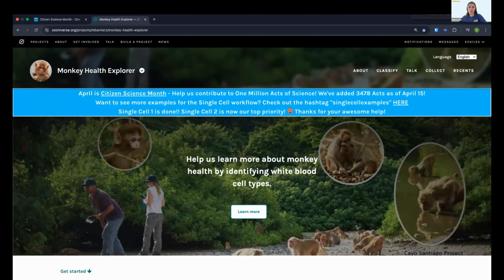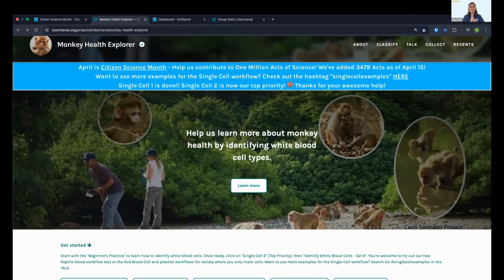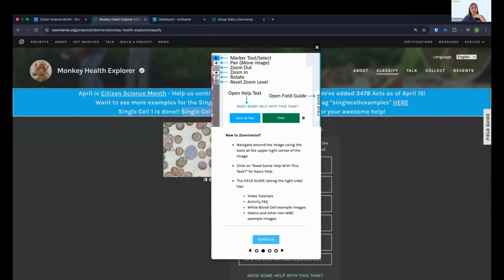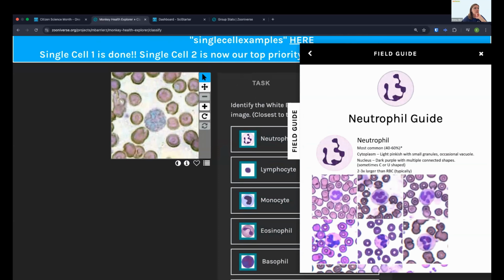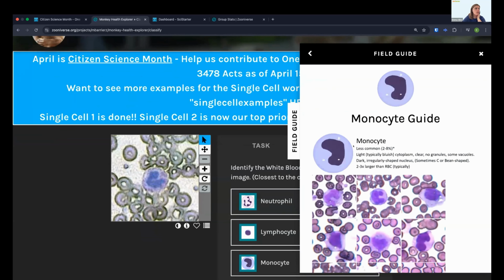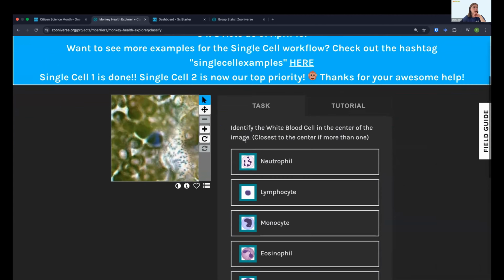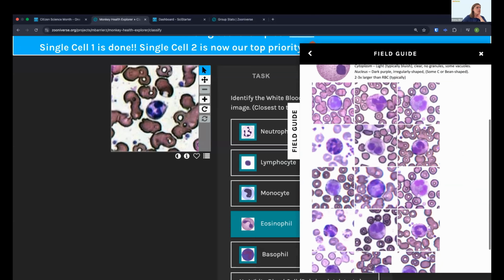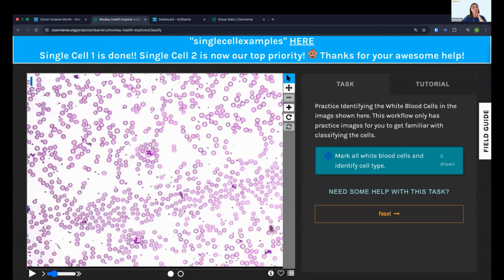Monkey Health Explorer – Acts of Science Sprint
This recording is part of the CitizenScienceMonth halfway event on April 16, 2025.